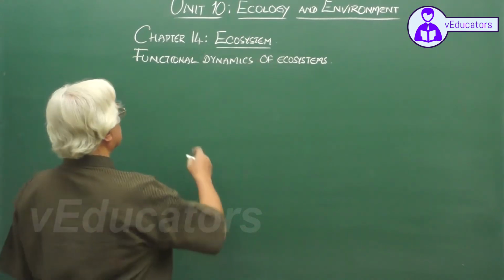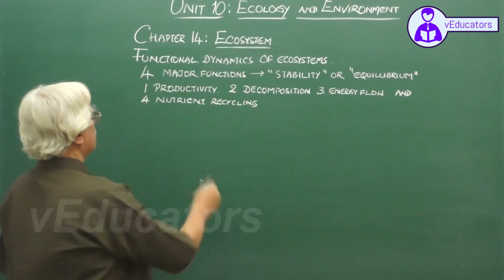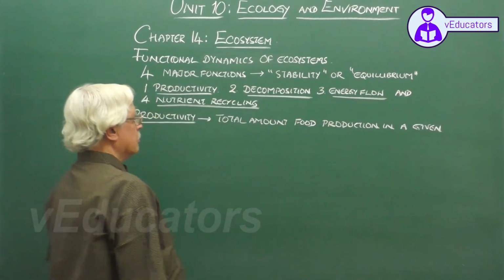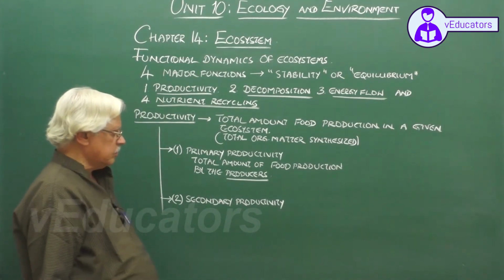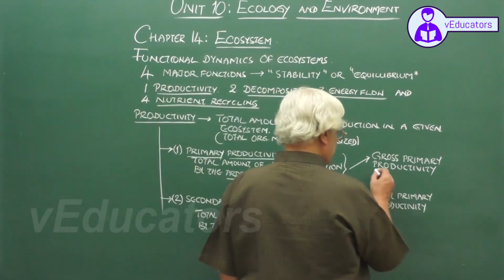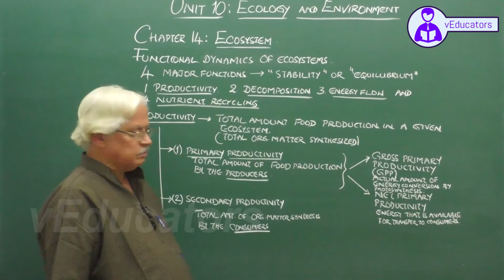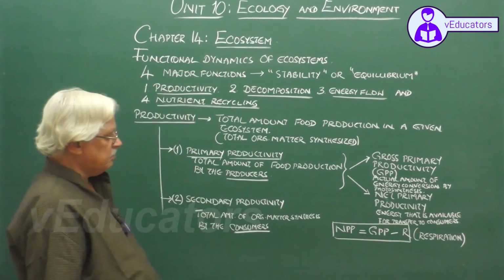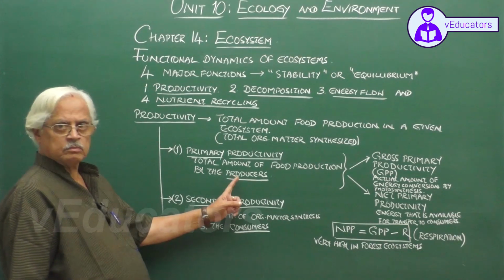_12 Applications of Biotechnology_1 Introduction